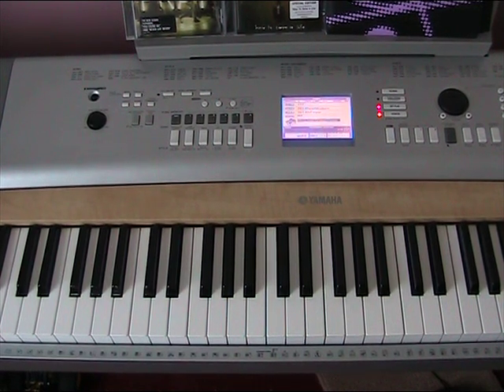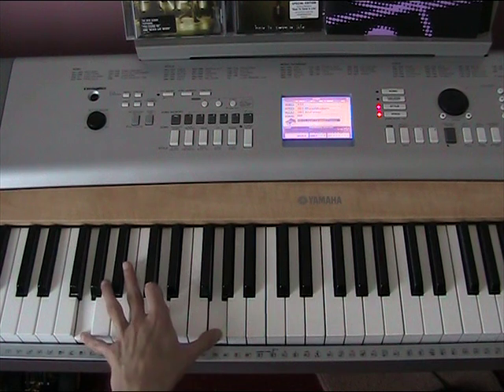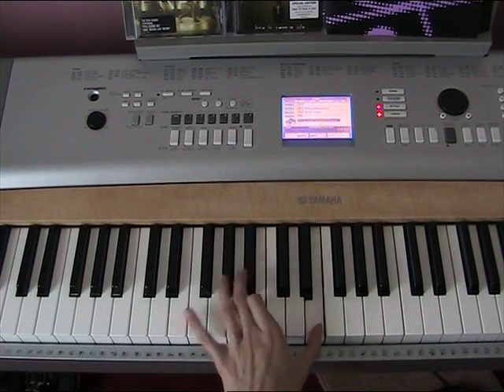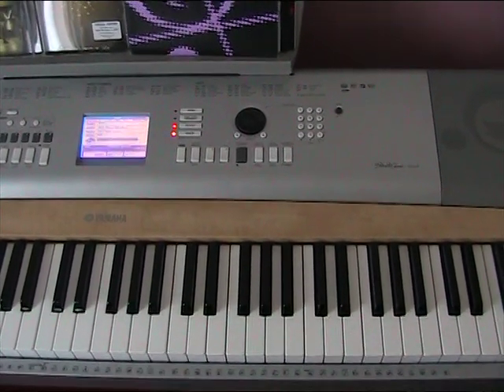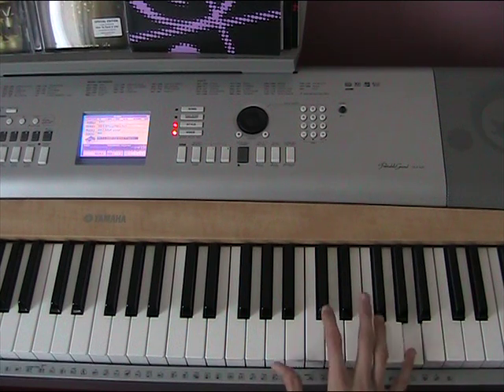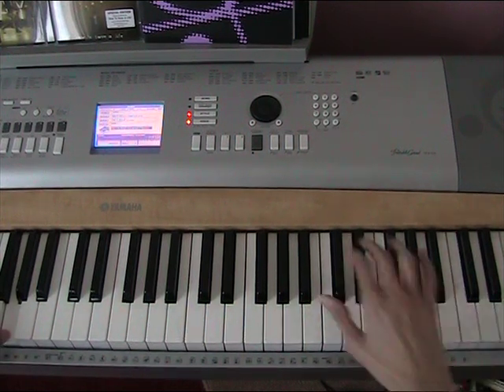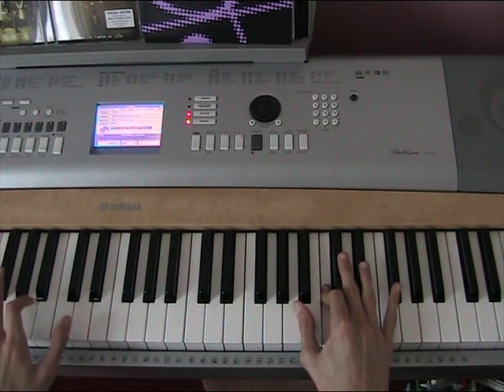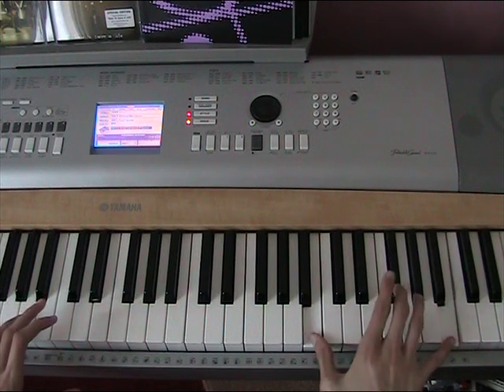How To Play Bella's Lullaby From Twilight On Piano Part 3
Hi everyone. Bella's Lullaby hasn't been the success that I though it was going to be. I can only think this is because there are too many tutorials for it already on YouTube. So, unless I reach a number of views and comments that I think is sufficient, I will not be carrying on with any more tutorial's for this song. Sorry, but the amount of views and comments I get for it at the moment just do not justify the amount of time and effort I put into making them.

Also, sorry for the coughing. I had Bronchitis.